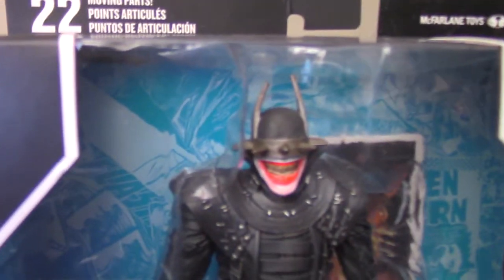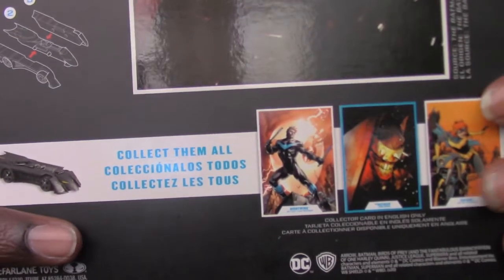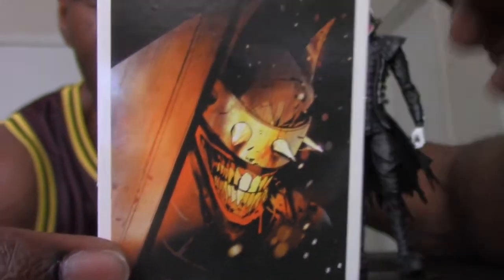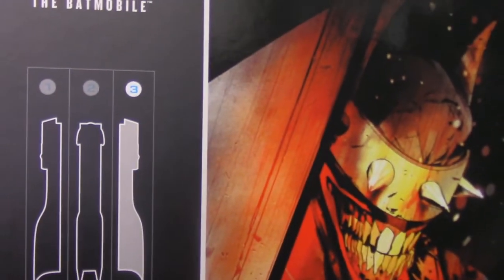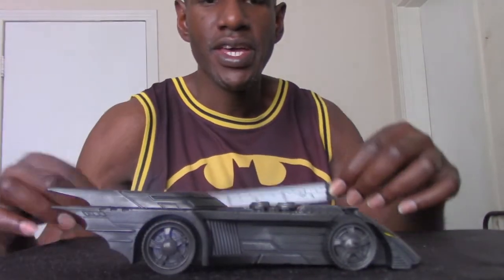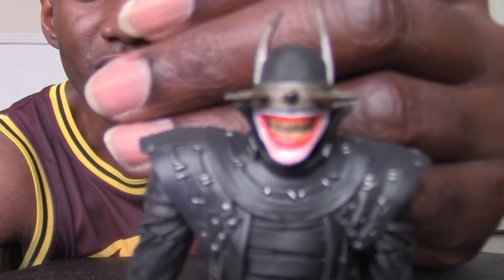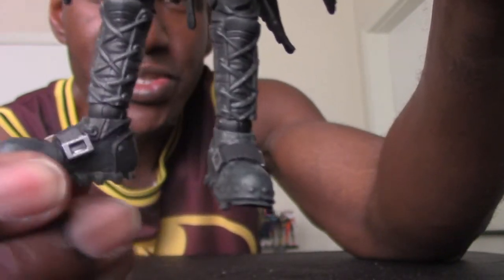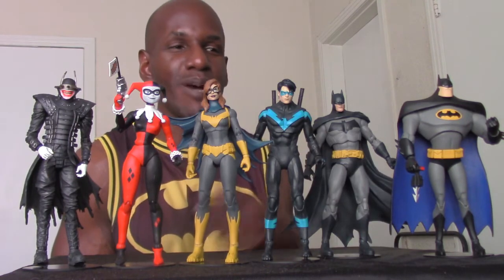McFarlane Toys DC Multiverse The Batman Who Laughs Figure Review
Its my review for this "McFarlane Toys" figure based on the "DC Comics" character of the same name.